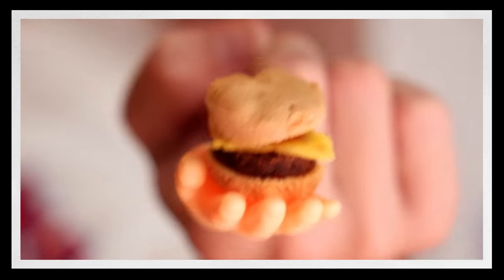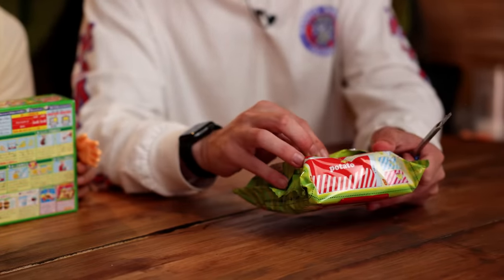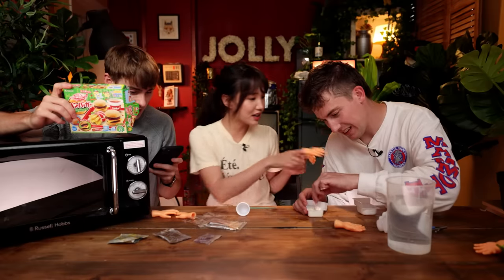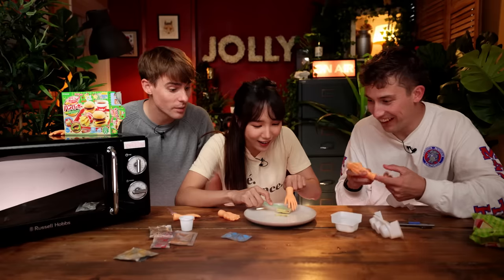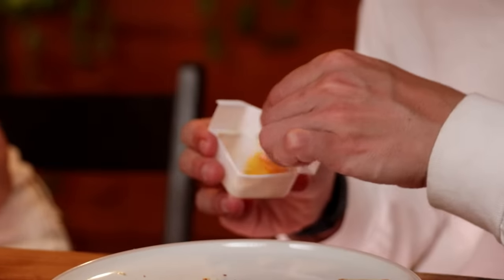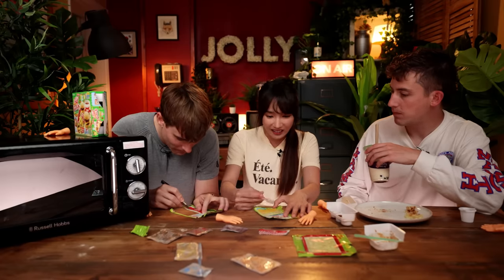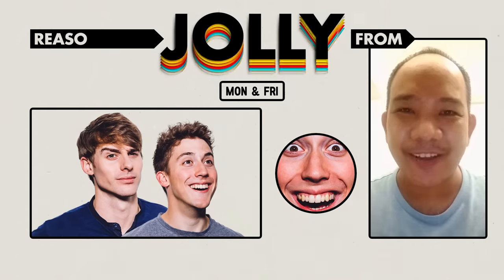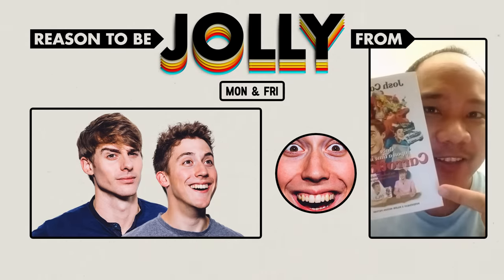Mini burgers made by mini hands...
Today we bring back @gabiekook, our resident masterchef (runner up🤫), to take a step into the mildly disturbing world of Japanese mini-foods.

Hit join and become a Jollybean member to join us in our members-only livestreams:

Special thanks to our Jollybean VIPs for supporting us in making this video!

Reilly Willoughby
Andi526
Gloria Kwon
lira12tan
Michael Zambrano
Victor koh
MI-RAE LEE
Shara Talabany
Juneyoung Ryu
Li Winslow
Yun Lim
아기불고기
CitrisQuil
Clarey
Bettie Meier
Laura Hipwell
Zainab like Rain-ab
Joanne Ngo
유경Ella
heather owen
CNNS
Cubit큐빗
Julian Leung
Oltramarino
NasserFeed
Jemma Shannon
Boyo Mcboyo
63angel
Lawbin Ang
Patricia Veronica
Noura Yousef
JolliestBrittany
Kpop queen
Kate Elizabeth
AJ Villanueva
Kaitlyn McPartlan
Luigi Acosta
Madison Cho
Diana Woon
YOUNGWON
Uyen Ngo
Jessica Lodge